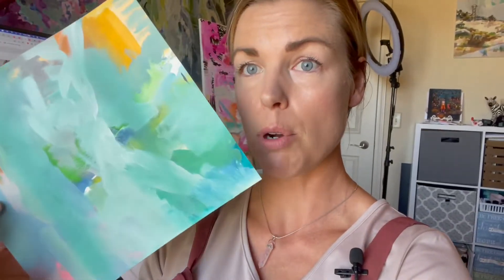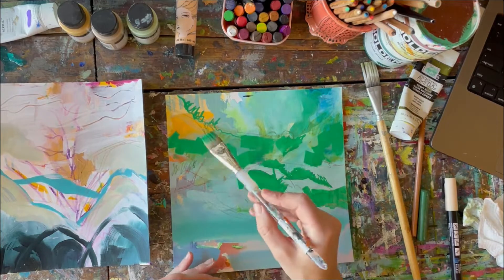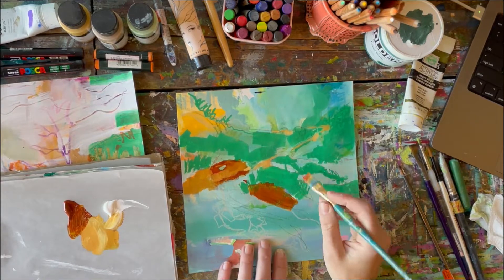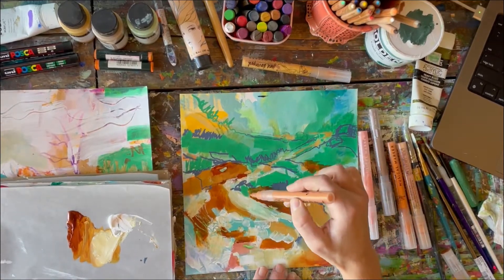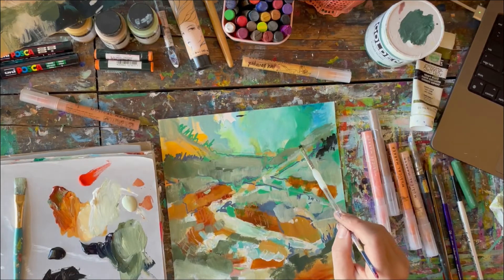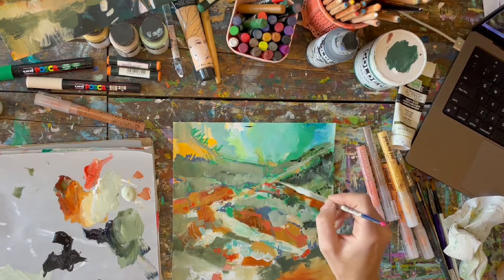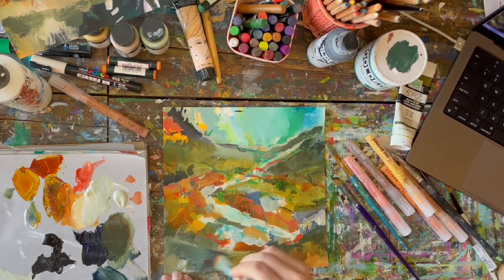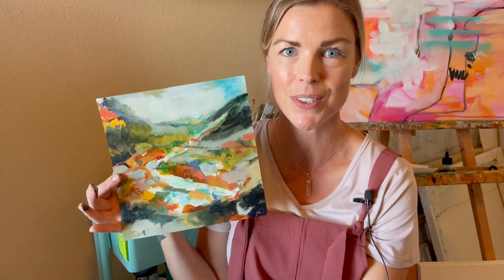Paint with me: Mixed Media Landscape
Join me as I work on this mixed-media abstracted landscape! This full-length video with commentary gives you an inside look at what I'm doing and thinking about as I work. It's very conversational, I like imagining you all at your easels or desks working on your art alongside me. You're the best!